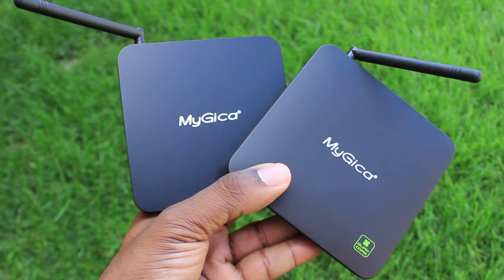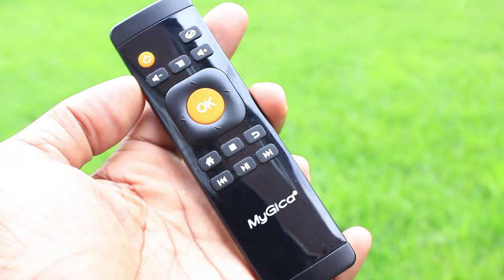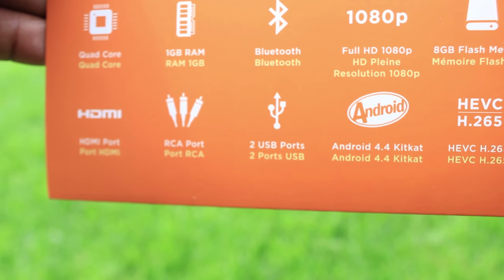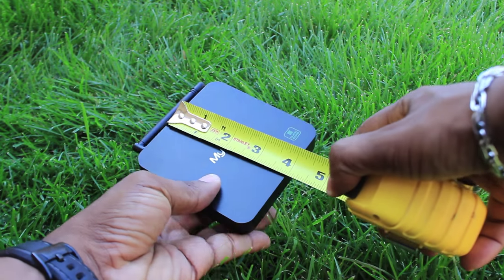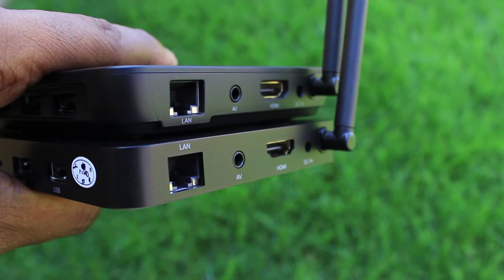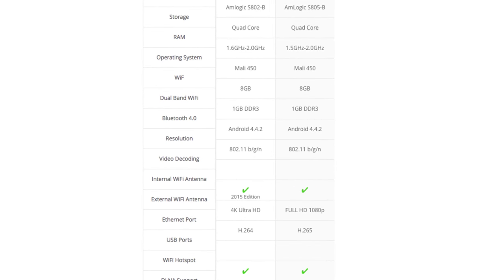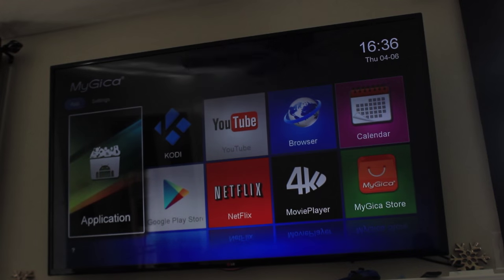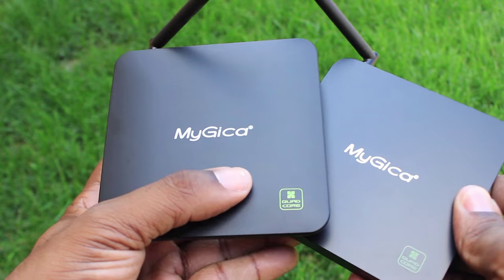Mini Android TV Boxes you can travel with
Latest model: ATV329X Android 6.0
eBay (US)

A quick look at the portable but very powerful MyGica Quad Core Android TV boxes, The MyGica ATV585 & ATV582. They're so compact yet powerful allowing me to travel with and enjoy the latest movies while I'm on vacation.

LEGAL: This video was made for informational and educational reasons only. Any copyrighted content presented in the making of this video is for public knowledge

HELP US OUT WITH CONTENT CREATION:

1. Suggest ideas for weekly videos.